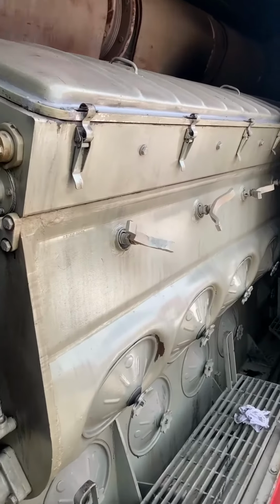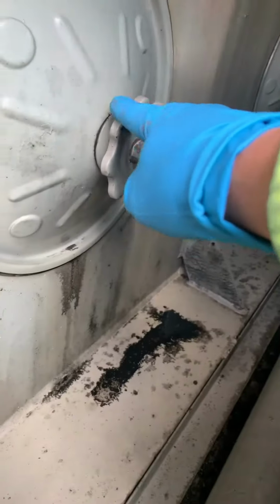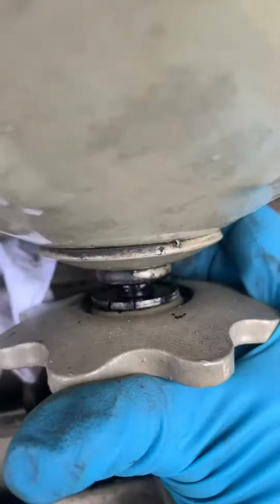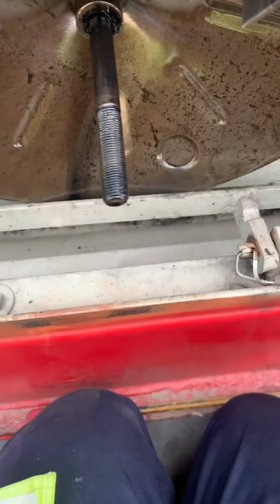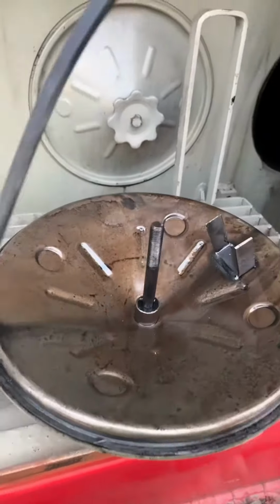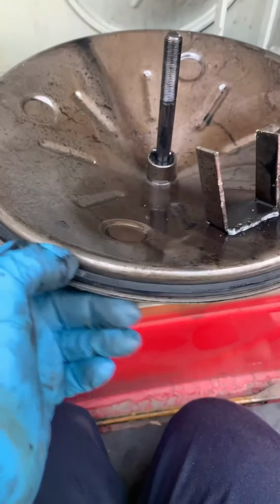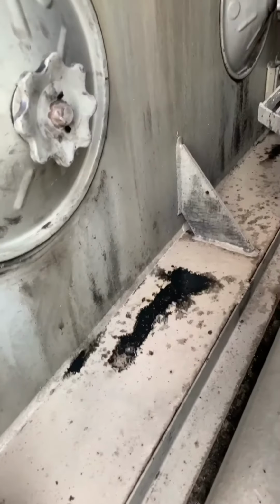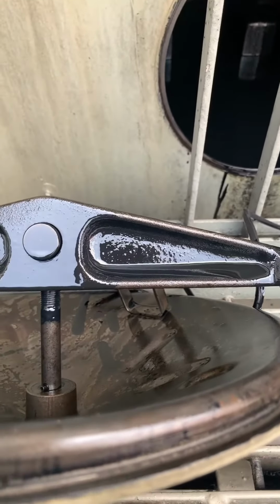How to replace plastic washer on crankcase EMD engine.